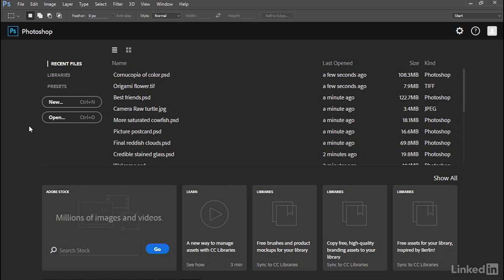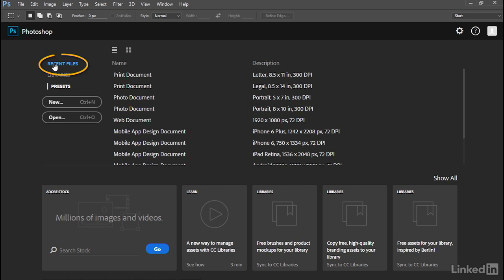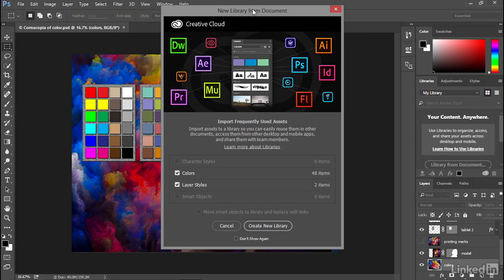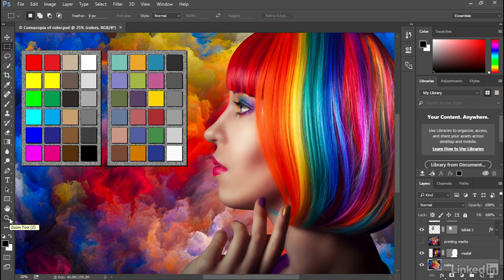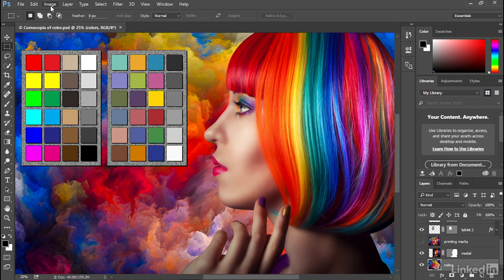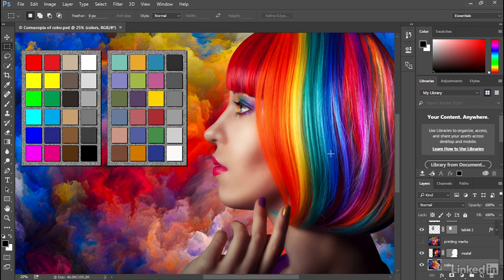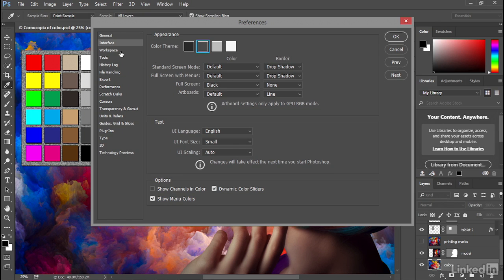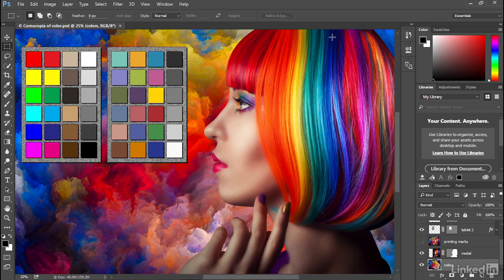002 New Photoshop Interface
Photoshop  Beginner Tutorial - Introduction to the user Interface and Basics. In this video I go over the basics of the user interface and how to arrange your own workspace. I also go over creating layers and how to unlock layers. This tutorial is for complete beginners or people who have limited experience on the software.